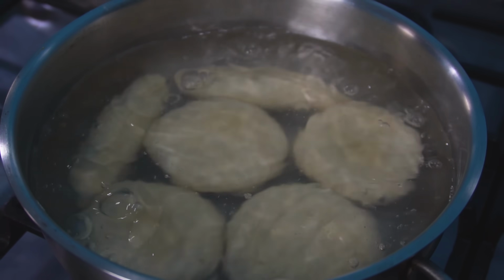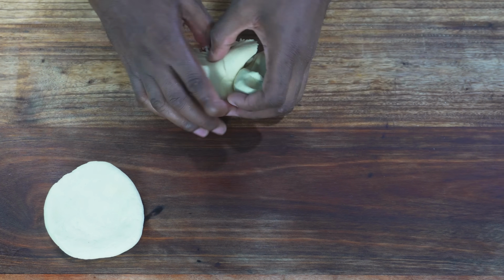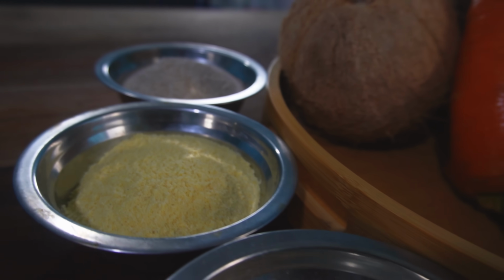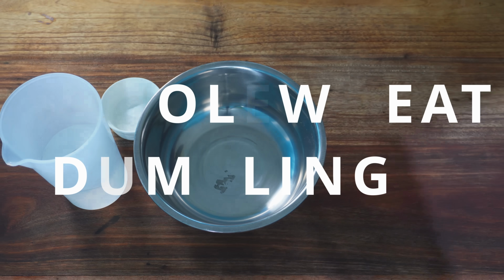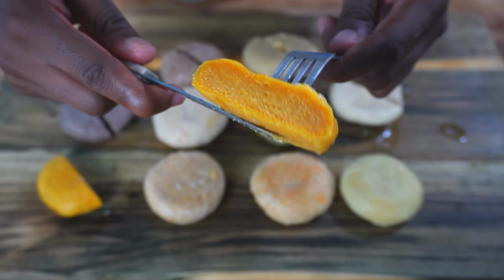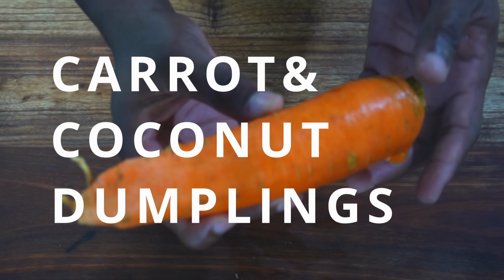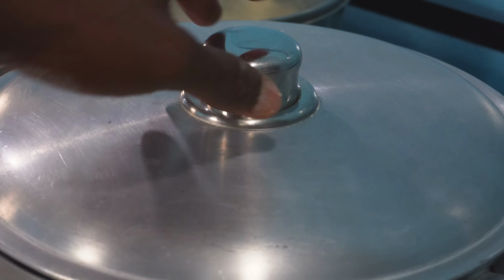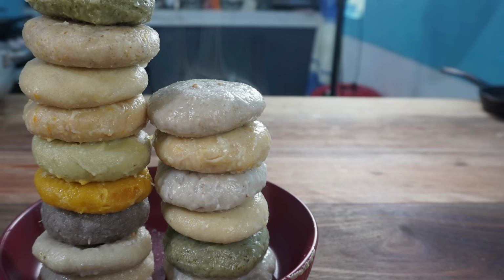How to Make Every Type of Jamaican Dumpling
🍽️ Watch Me Make EVERY Jamaican Dumpling! 🍽️

Today, we’re taking boiled dumplings to a whole new level! 🎉 From the classic white flour dumpling to unique variants like cornmeal, cassava, and sweet potato dumplings—I'm making them ALL! 💪🏽

Whether you love a firm, chewy dumpling or a soft, flavorful one, I’ve got you covered! 🙌🏽 In this video, you'll learn how to make:

👉🏽 Classic white flour dumplings
👉🏽 Cornmeal dumplings 🌽
👉🏽 Sweet potato dumplings 🍠
👉🏽 Cassava dumplings 🥥
👉🏽 Callaloo dumplings 🥬
👉🏽 Coconut and carrot dumplings 🥕🥥 ...and more!

I'll walk you through each step, share my pro tips for boiling them perfectly, and even show you how to store your dumplings for meal prep or leftovers. 🚀 Plus, stick around for my favorite method of reheating—fry-over dumplings! 🔥

🔔 Big shoutout to all 50K+ of you! We’ve hit a huge milestone, and I couldn’t have done it without your support. I’m working on a Q&A video, so drop your questions in the comments! 🙏🏽

Vitamix 5200 Blender, Professional-Grade, Container, Self-Cleaning

Sony Alpha ZV-E10 Interchangeable Lens Mirrorless Vlog Camera Kit - Black

Induction Cooktop

Stainless Steel Digital Kitchen Scale with LCD Display, Batteries Included

Ravioli Cutter Wheel,Pastry Wheel Cutter with Long Wooden Handle

Wilton Perfect Results Premium Non-Stick Bakeware Pizza Pan for Oven, 14-Inch Steel Pan